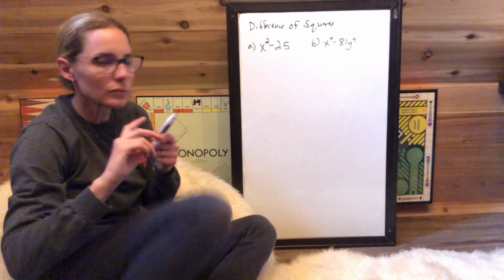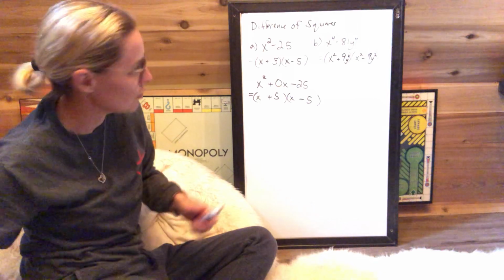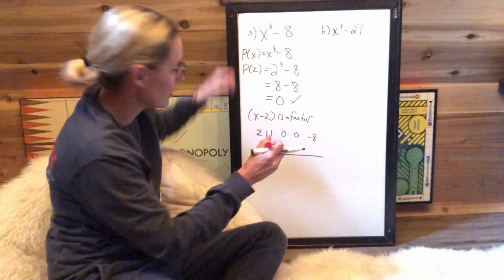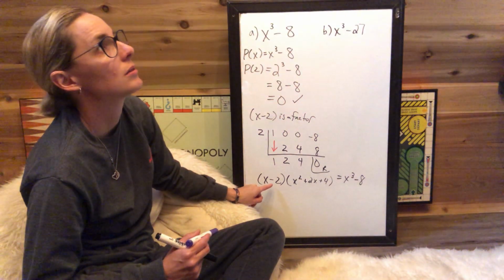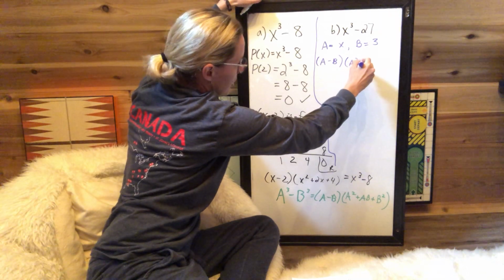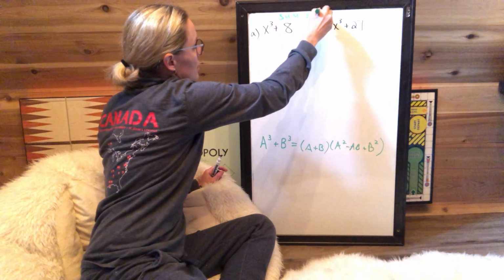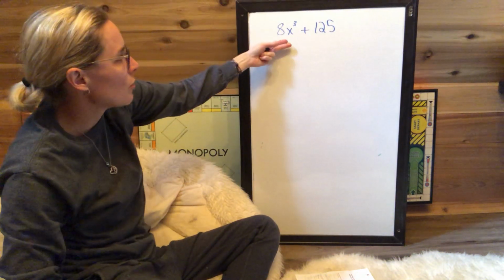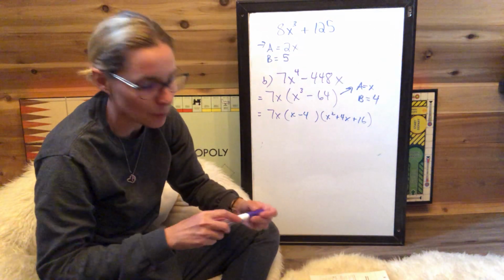Factoring Cubes MHF4U1